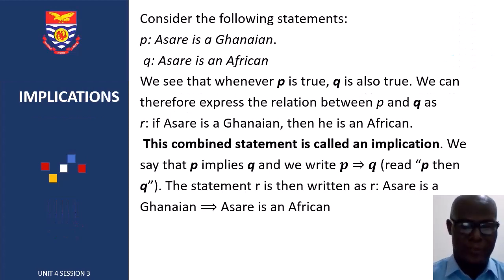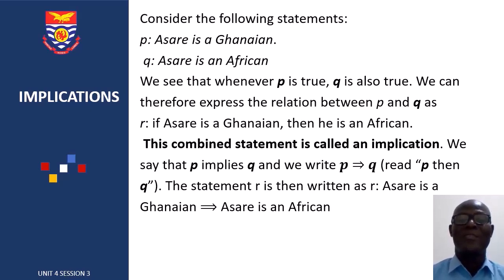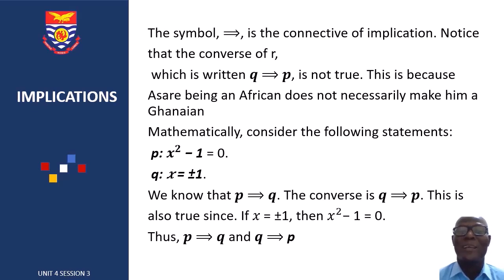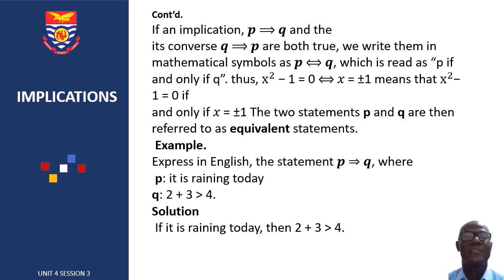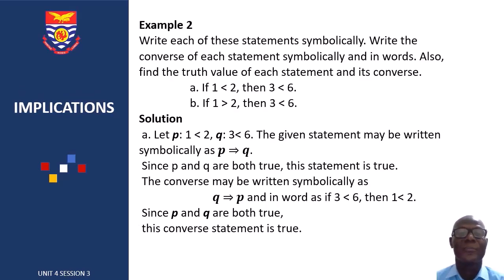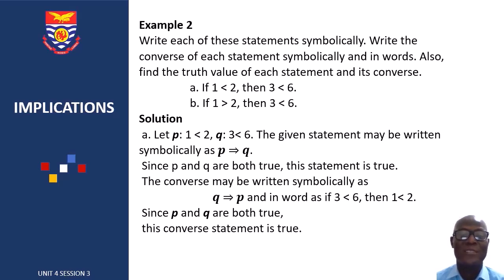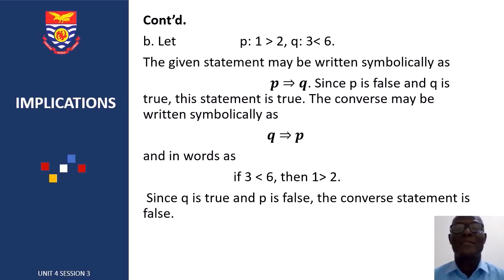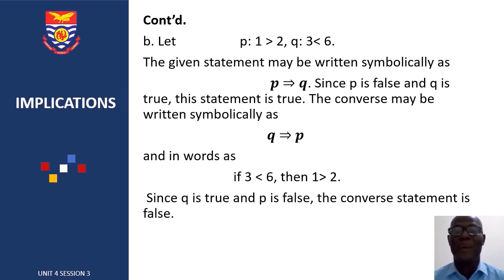Advanced Algerbra and Calculus Unit 4 Session 3